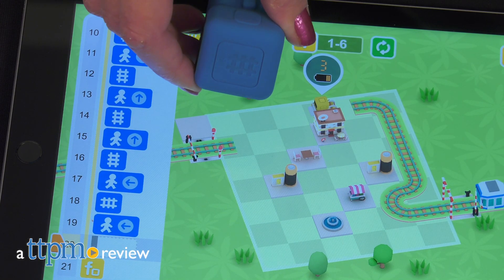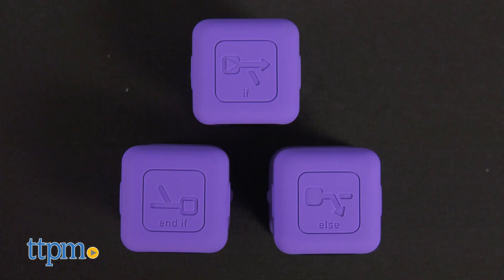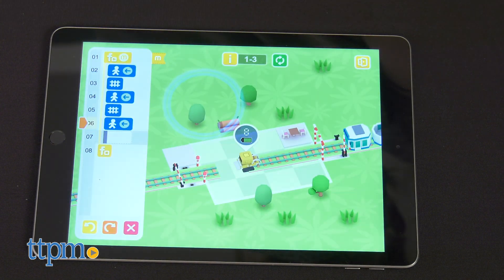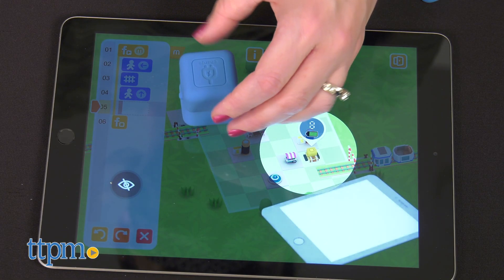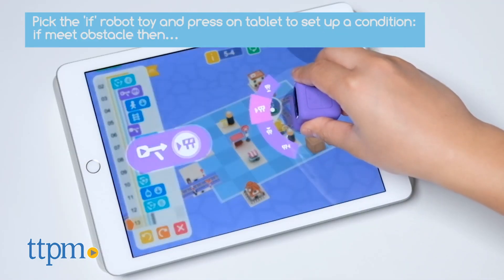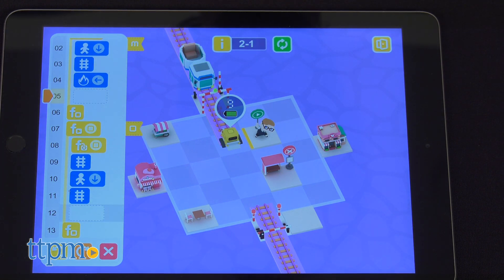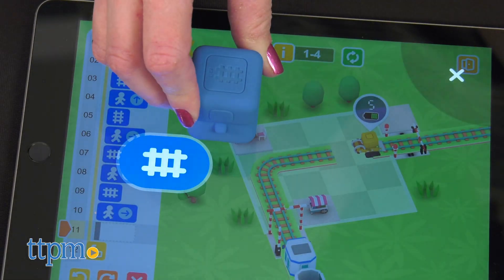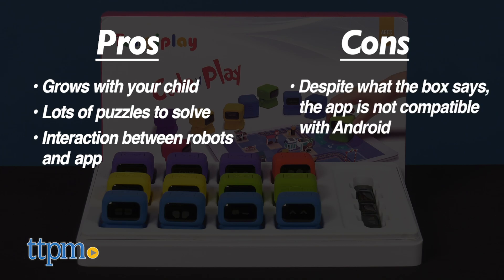Tangiplay Code N Play from Tangiplay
Today TTPM is reviewing the Tangiplay Code N Play from Tangiplay. It uses colorful robots and a free app to introduce coding basics to kids as young as 4. With 120 puzzles to solve, kids progress through different levels trying to successfully build train tracks. Tap a robot to the screen to add steps to the program. See how it works in this video review! For full review and shopping info

Product Info: Introduce young kids to the basic concepts of coding with Tangiplay Code N Play. It comes with 12 robot figures that interact with the free Tangiplay app when placed on a tablet screen. The robots come in five different colors, and each color does something different. You can see what each robot's action is by the symbol and word on its head. The four blue robots are for sequencing. The two green robots will start and end a loop. The two yellow robots are function robots. The three purple robots add conditions, such as "if", "else", and "if". And the one red robot is Start/Pause.